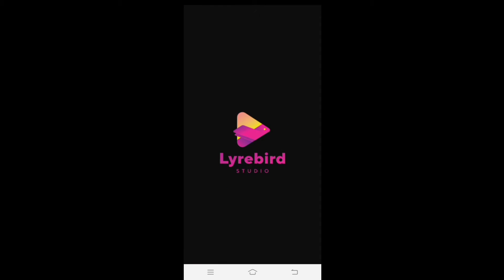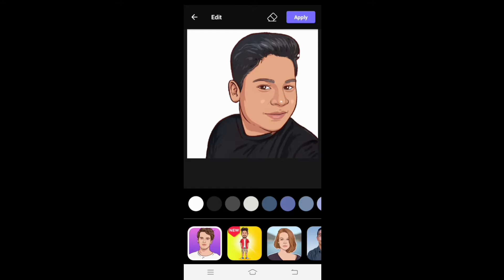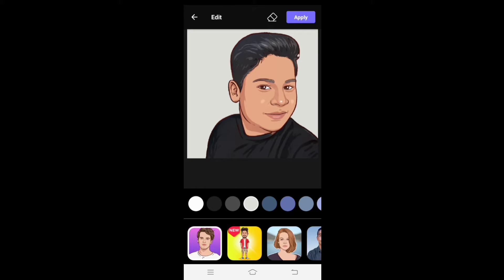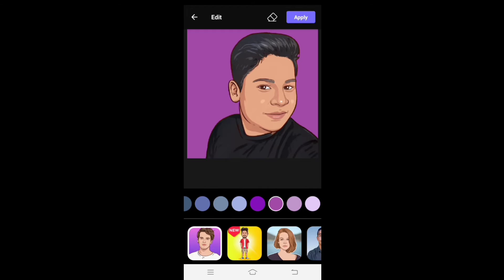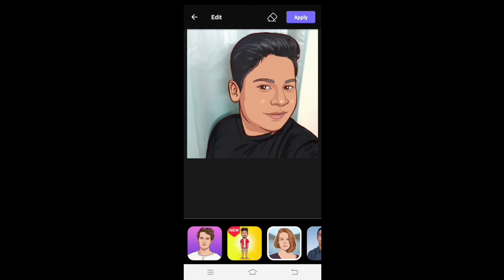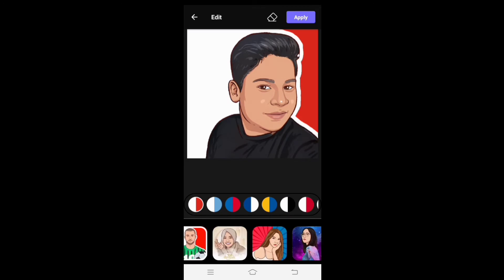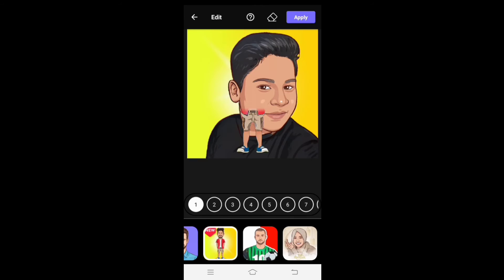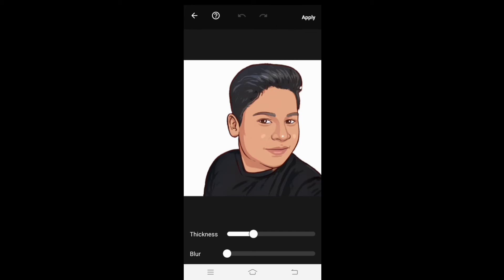how to change your image to cartoon image 🔥🔥🔥